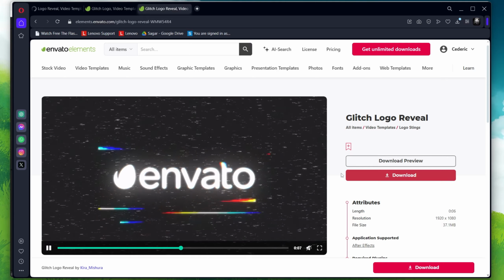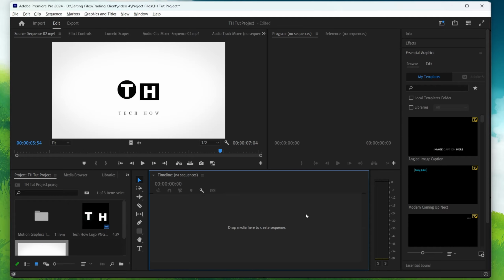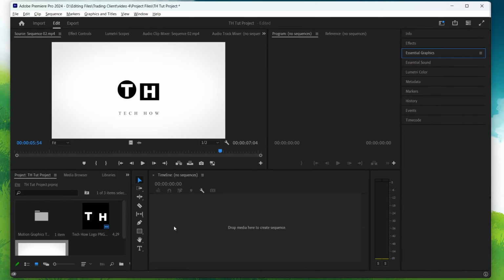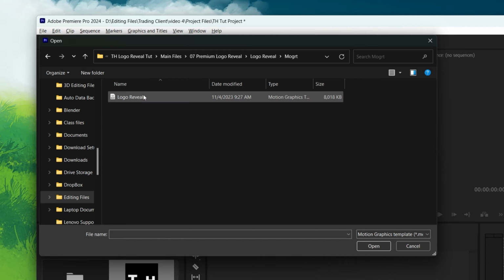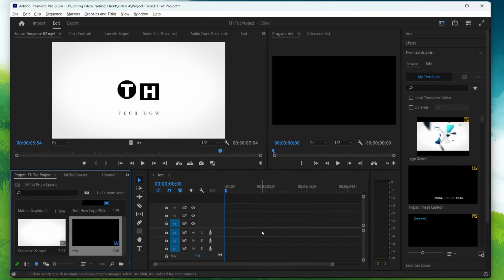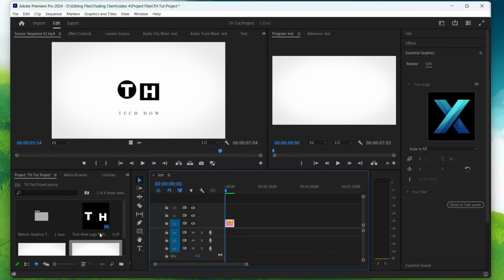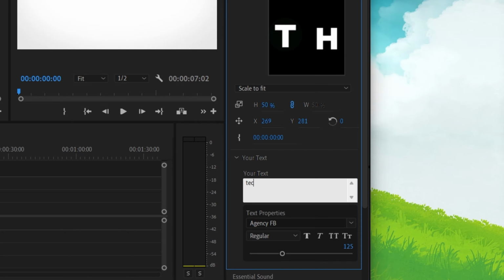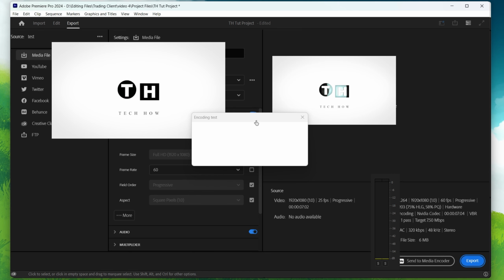Premium Logo Reveal Animation Premiere Pro - Guide & Template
A short tutorial on creating a premium logo reveals animation in Premiere Pro in just a few clicks.

Timestamps:
0:00 Introduction
0:16 Download & Extract Template
0:48 Open Premiere Pro Project
0:59 Import Logo File
1:36 Create New Sequence
1:49 Adjust Template Settings
2:20 Change Tagline